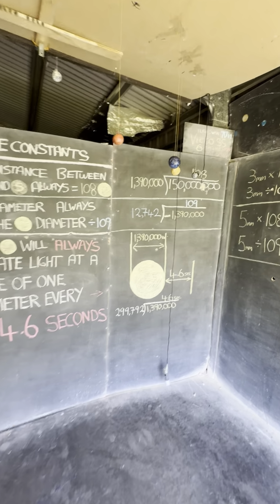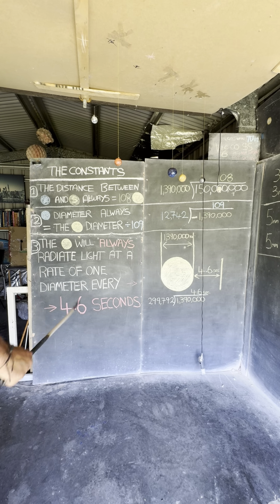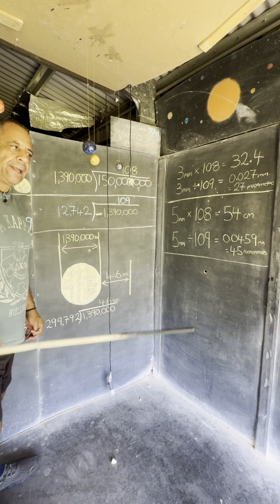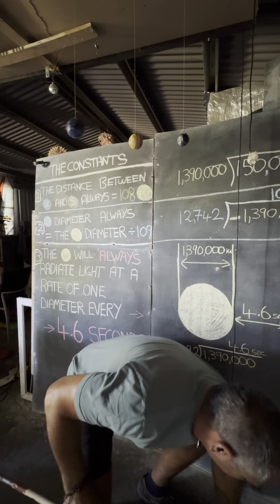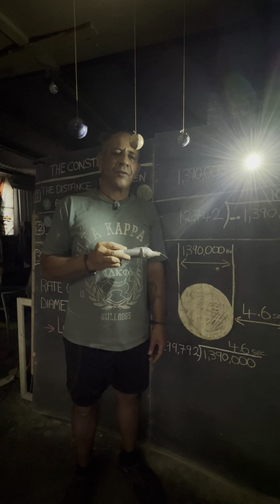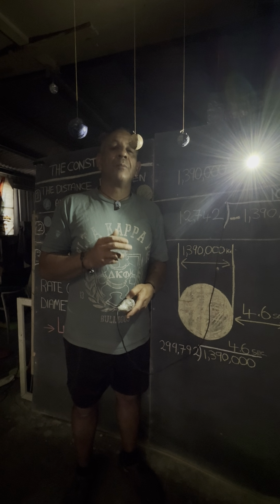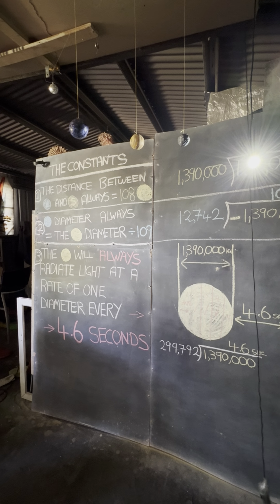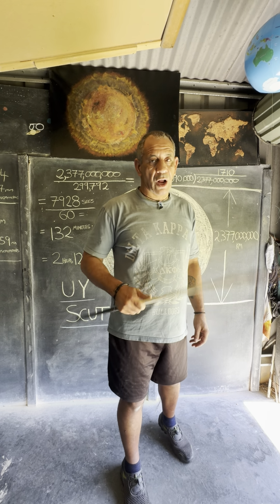Conspiracy or Truth?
How can anyone tell the difference if they don’t understand what’s being said?